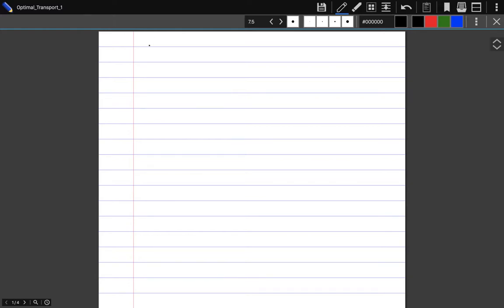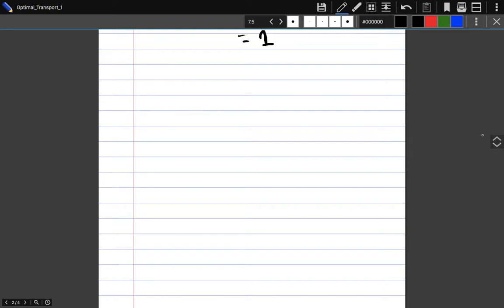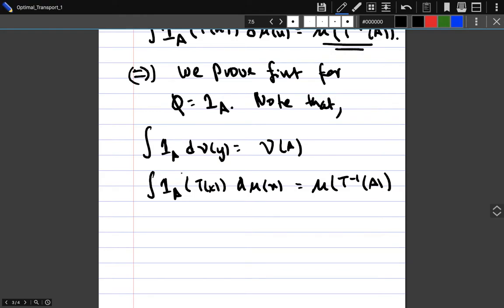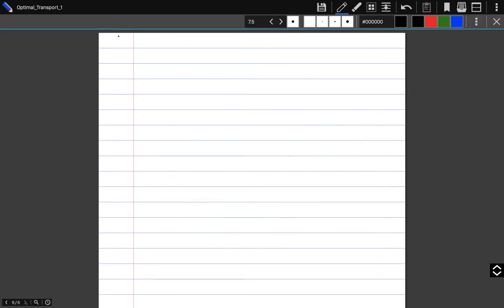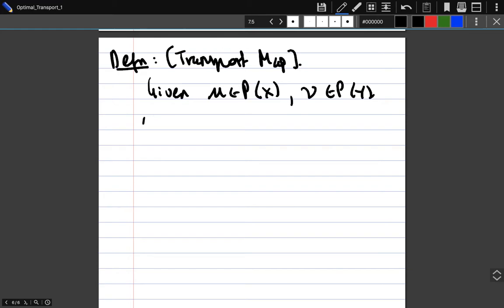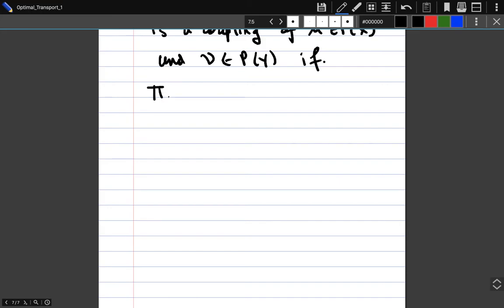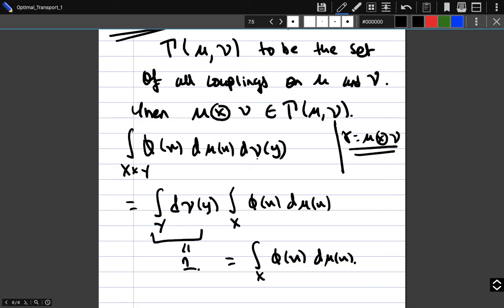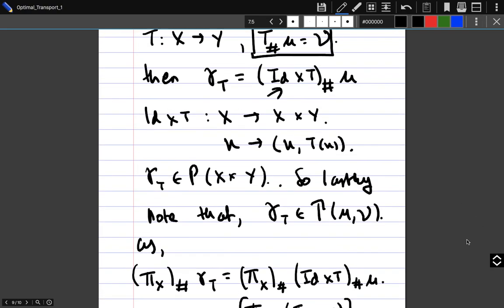Push Forward Measure and Definition of a Transport Plan/Coupling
This video goes over some of the prerequisites for optimal transport. In particular, we define a push-forward measure and introduce the idea of coupling (or a transport plan). Both of these notions are essential to understanding the Monge and Kantorovich formulations.

Sorry for the voice quality, I made this quite late in the night.